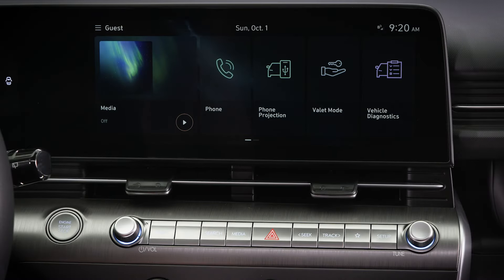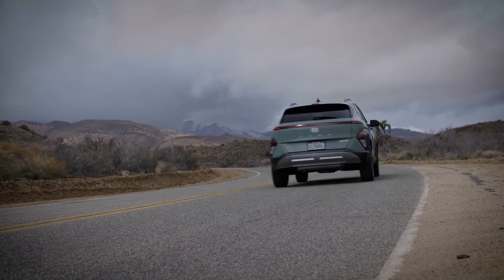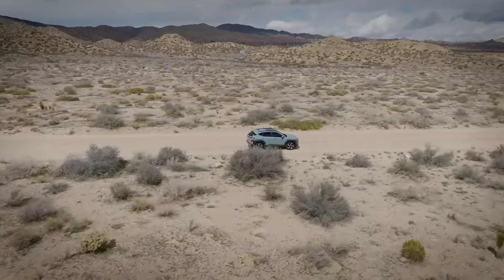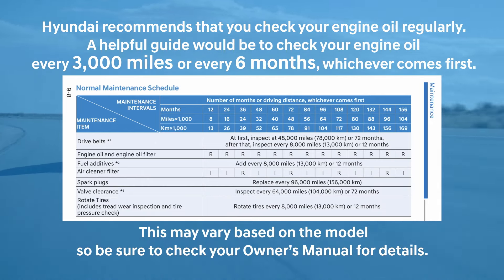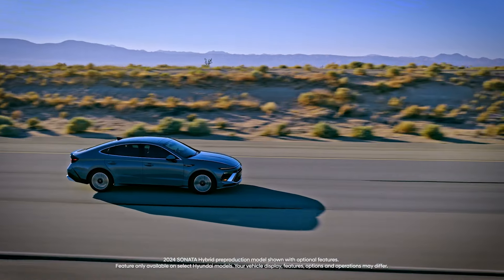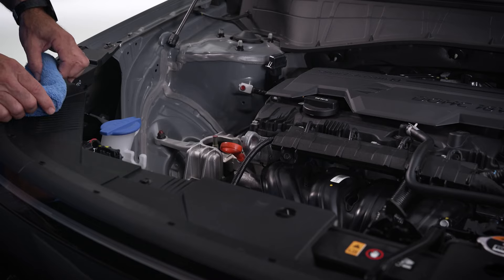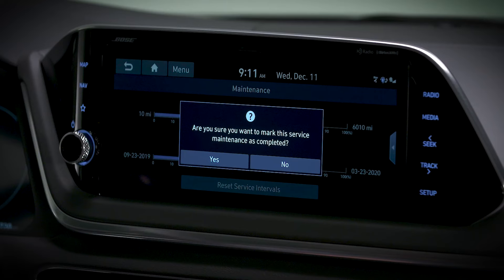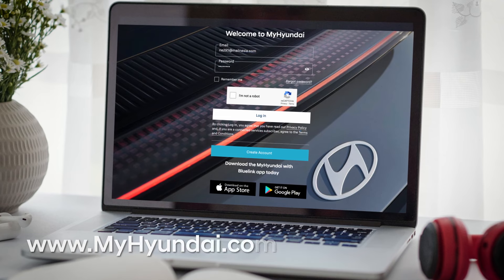Oil Life Management System | Hyundai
Your Hyundai is equipped with an Oil Life Management System which helps to predict engine oil life based on the vehicle driving history and provide alerts when it’s time to change the engine oil and filter. Watch this video to learn how it works and how to reset the feature.

00:00 - Intro
0:11 - Oil Life Management System Overview
0:30 - Resetting the System

Applicable models (if equipped):
2024+ Hyundai KONA
2024+ Hyundai SONATA
2024+ Hyundai SONATA Hybrid